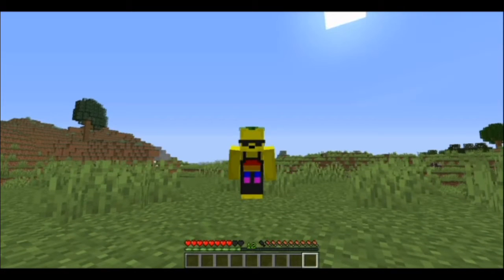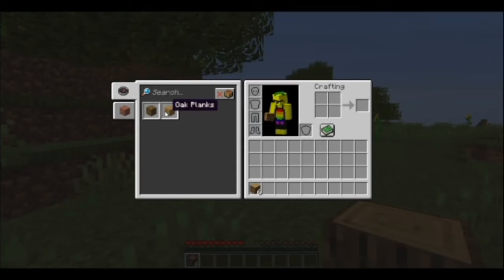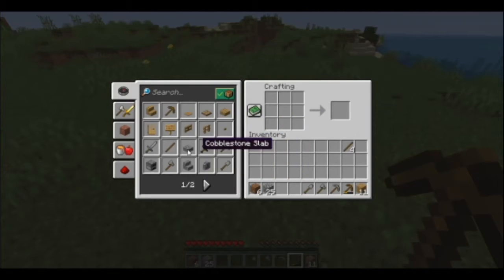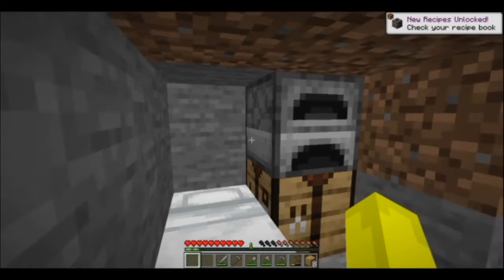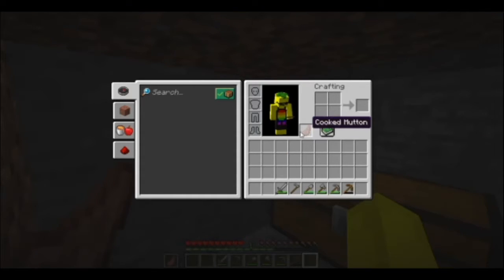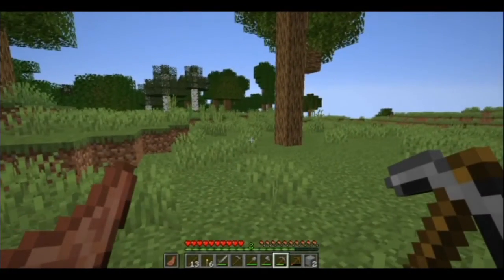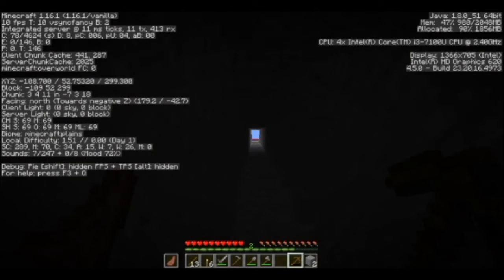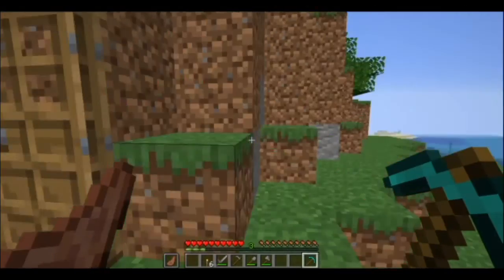Start Minecraft in 6 EASY STEPS|| Like a Pro!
In this video I'll show you how to start Minecraft in 6 EASY steps and be ready to play like a professional!